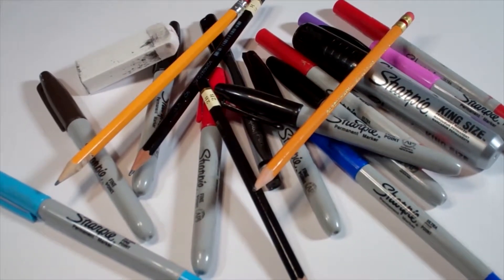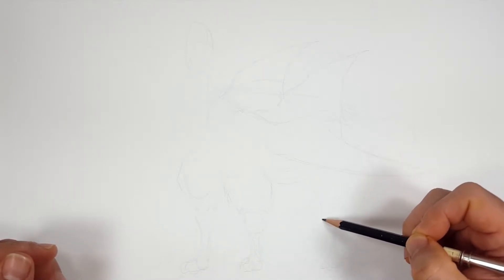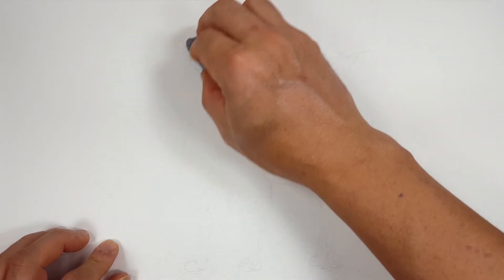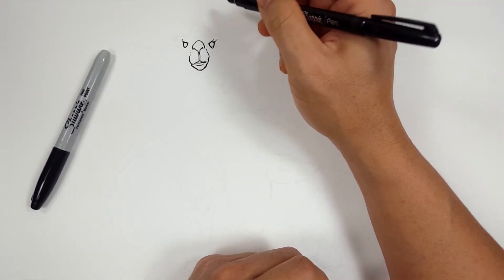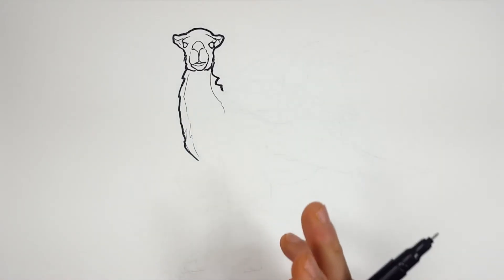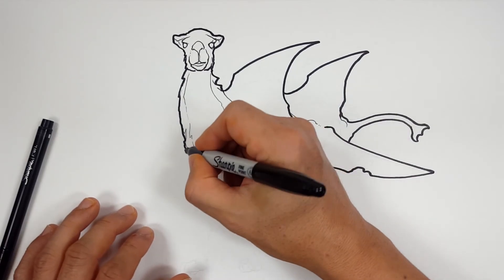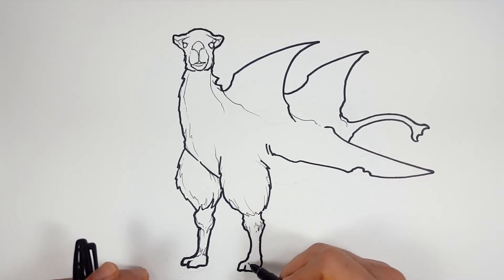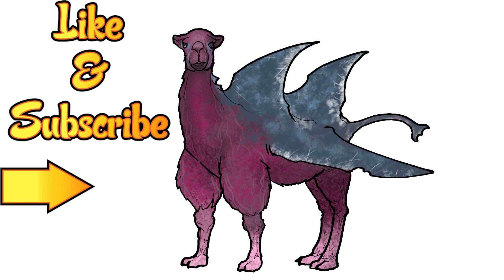How I Draw a CAMELFLAGE for CREATIVE CREATURES SATURDAY | how to draw creative creatures art lessons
Follow along and learn how I draw Camelflage with marker and sharpies. And even if you don't like this character, try drawing along and doing something new! It doesn't hurt to practice new ideas instead of drawing the same thing all the time. Either way, just have fun and DRAW!

0:00 - Pencil Sketch and Descriptions
4:13 - Sharpie Drawing
13:29 - Color Version